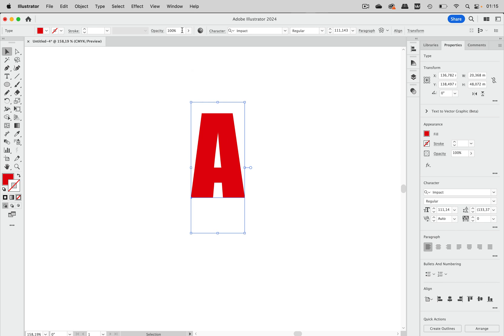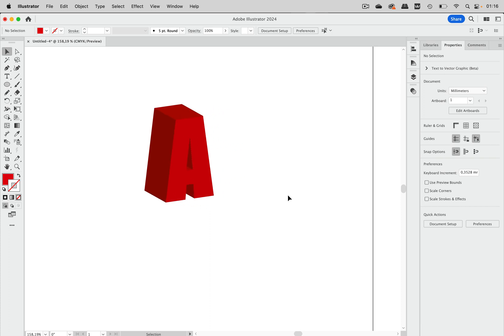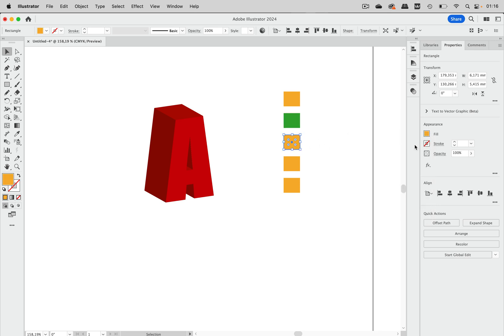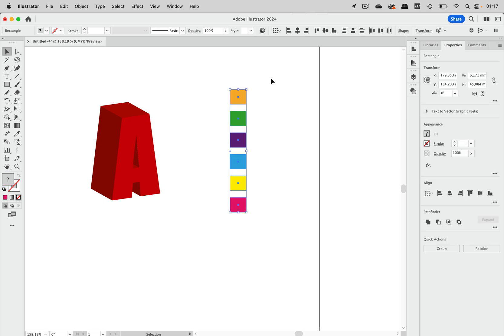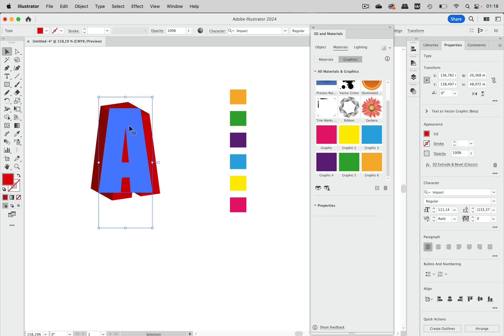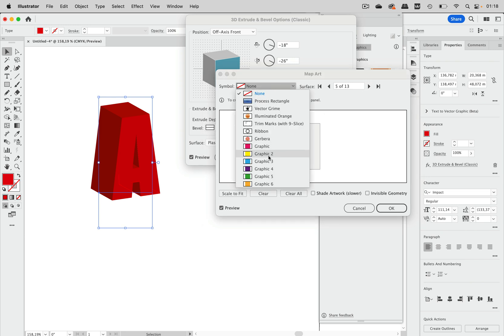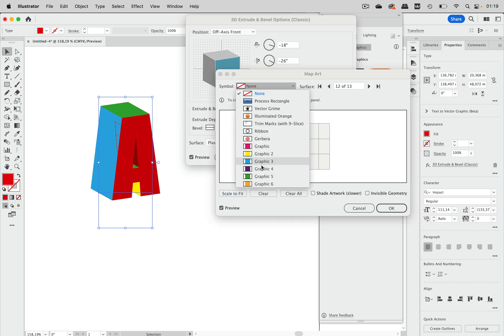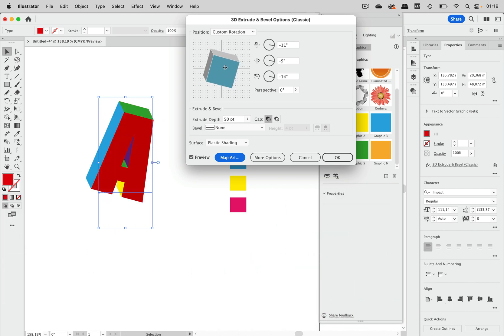Quick Tip: How To Apply Different Colors to The Sides Of a 3D Object in Illustrator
How to get a colorful 3D object that does not look the same on every side